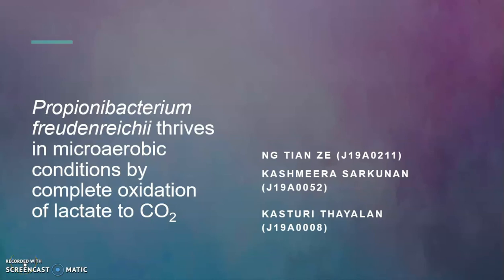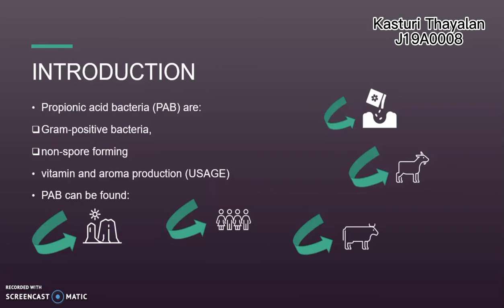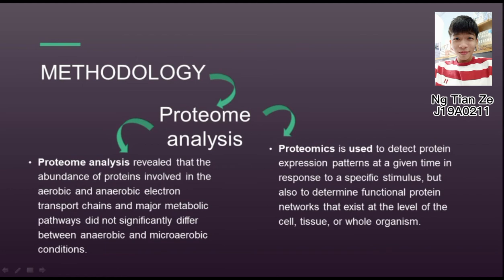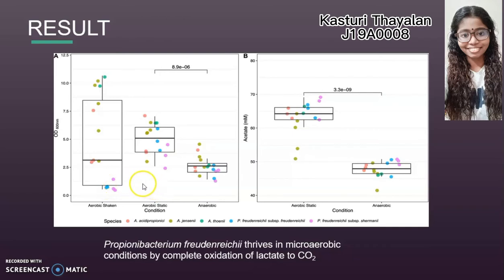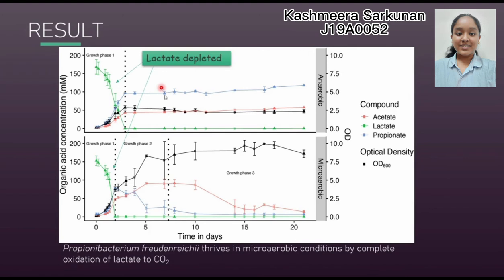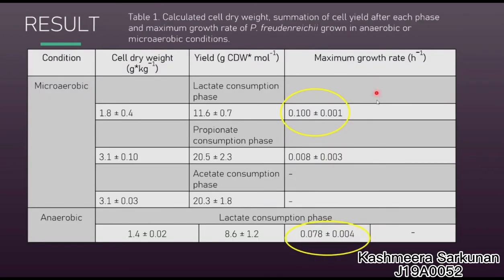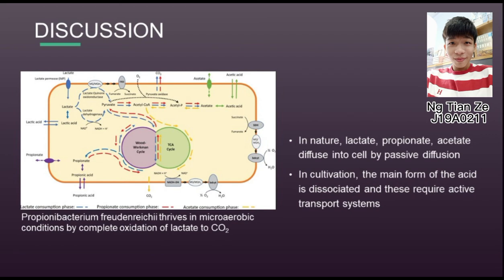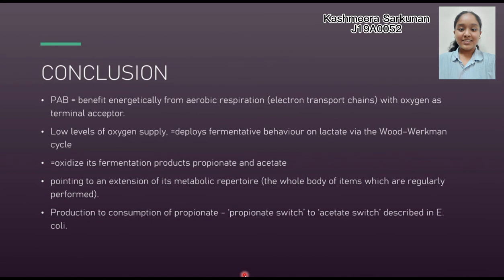Propionibacterium freudenreichii in microaerobic conditions by complete oxidation of lactate to CO2